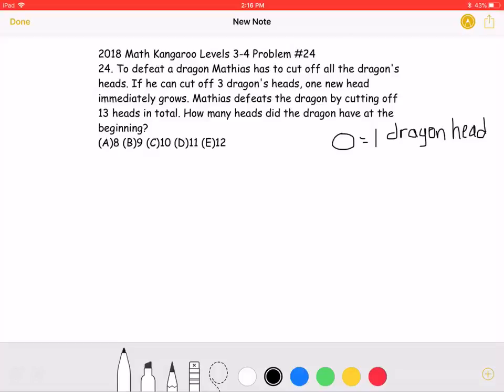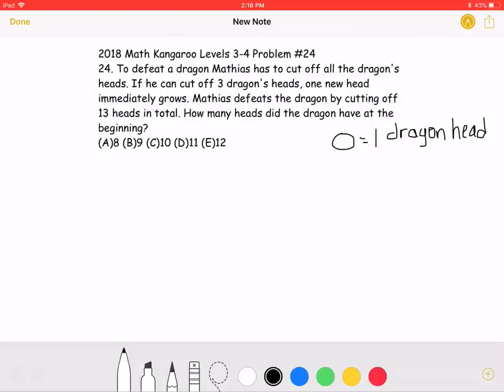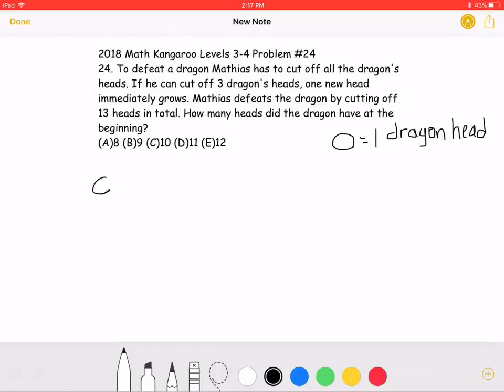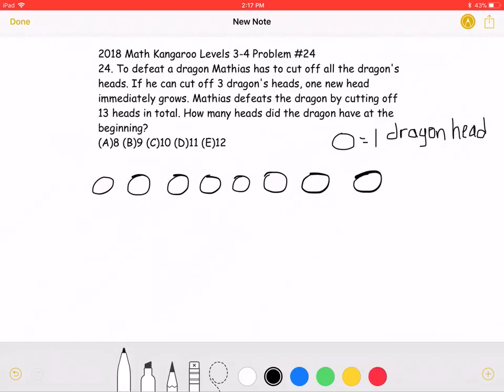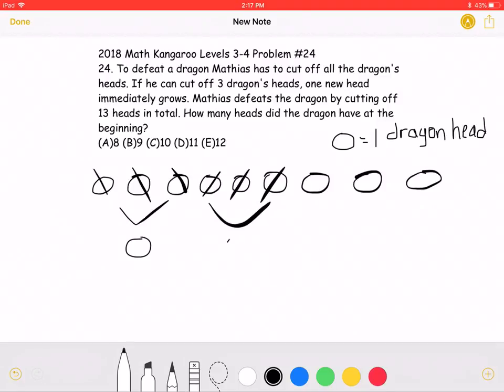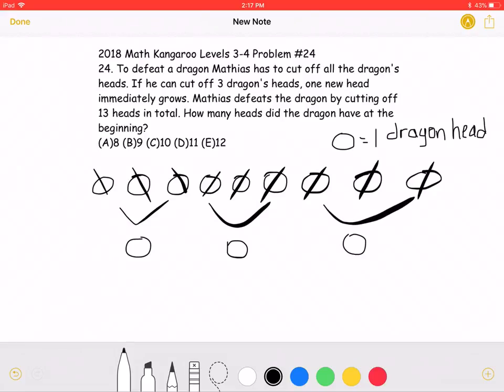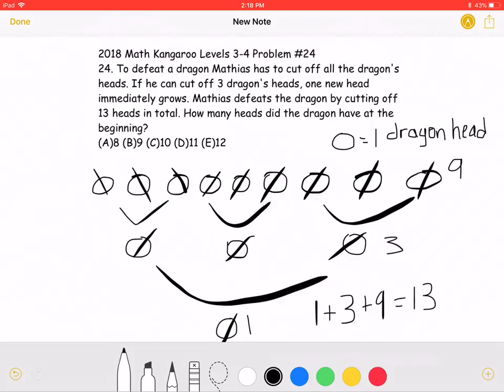2018 Math Kangaroo Levels 3-4 Problem #24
2018 Math Kangaroo Levels 3-4 Problem #24
24. To defeat a dragon Mathias has to cut off all the dragon's heads. If he can cut off 3 dragon's heads, one new head immediately grows. Mathias defeats the dragon by cutting off 13 heads in total. How many heads did the dragon have at the beginning?